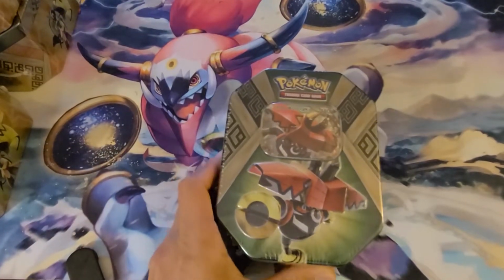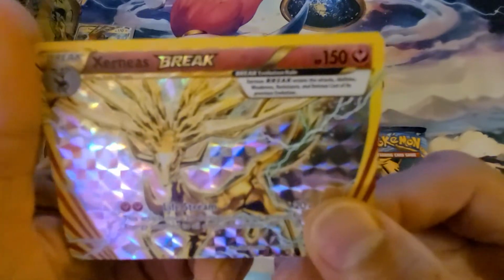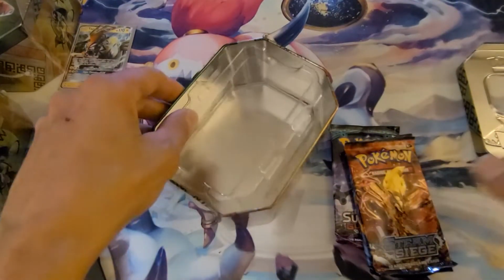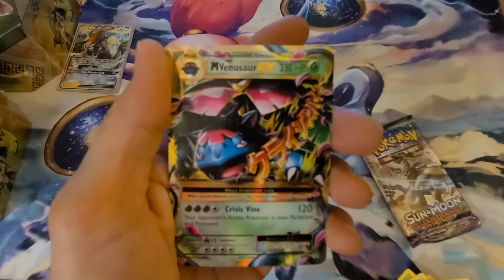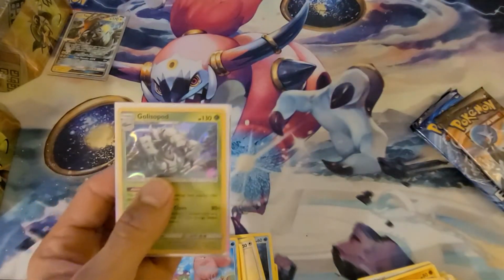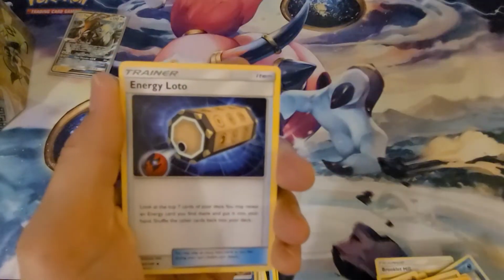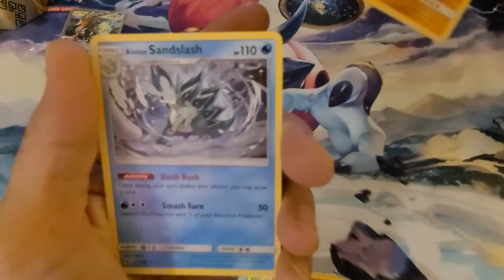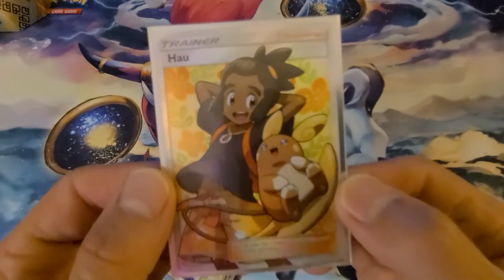Tapu Guardian Tins because why not? Evolutions Zard?!? PLZ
Cracking open a few Tapu Bulu and Tapu Koko tins, so grab your packs and join in on the fun!